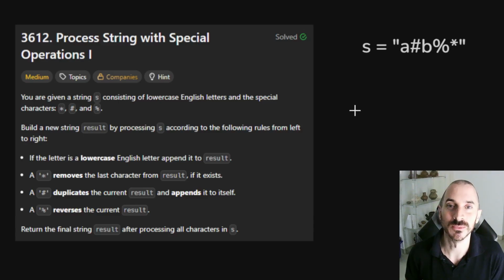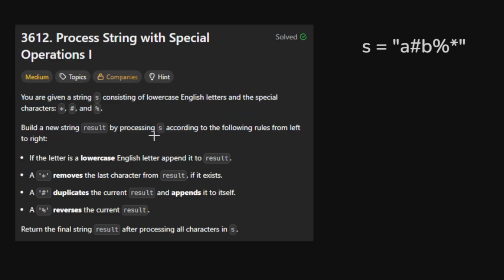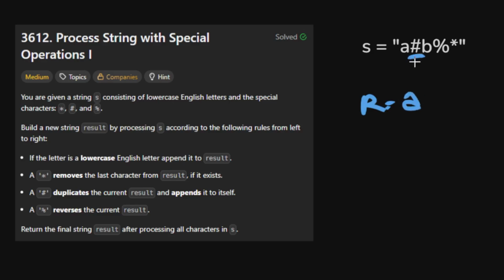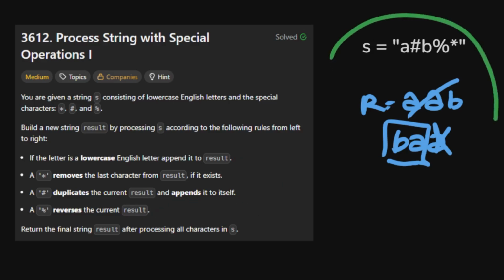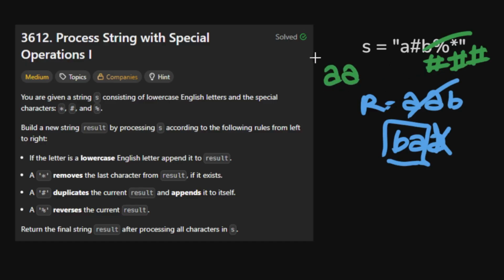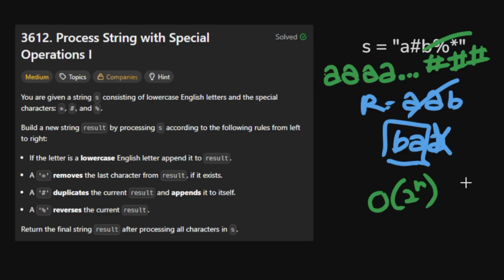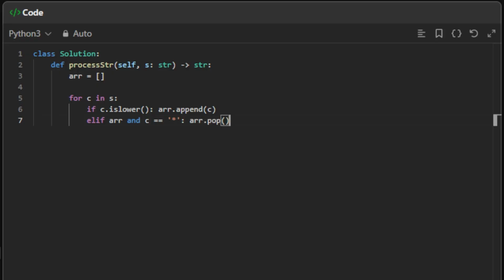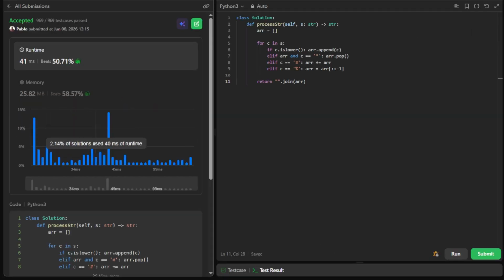Process String with Special Operations I | LeetCode 3612 - Python